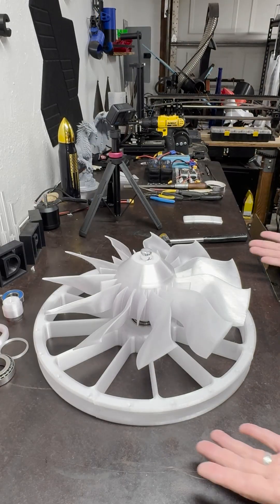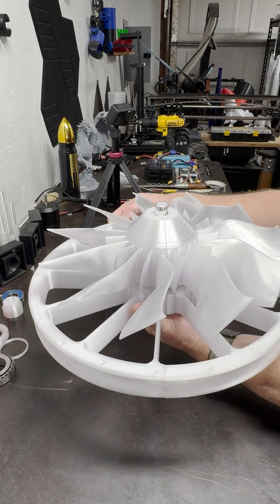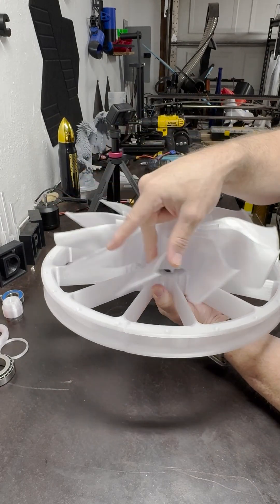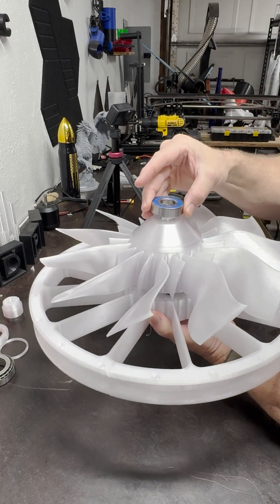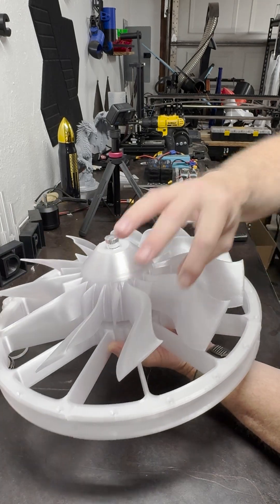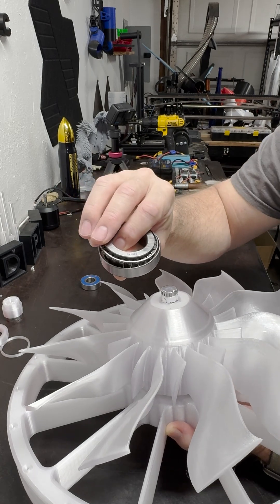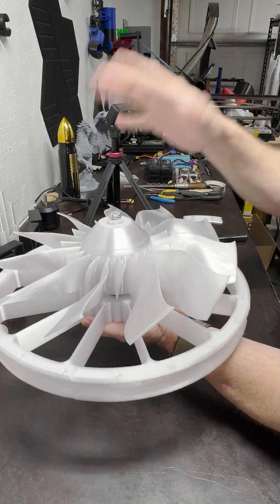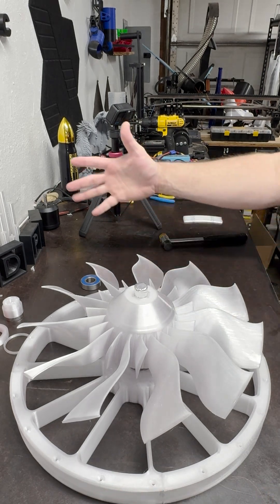Massive 3D printed drone powered by 340mm EDF motors. Completely 3D printed. Build progress.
Making good progress. I am only using Bambu lab PETG and one printer, the X1 Carbon.